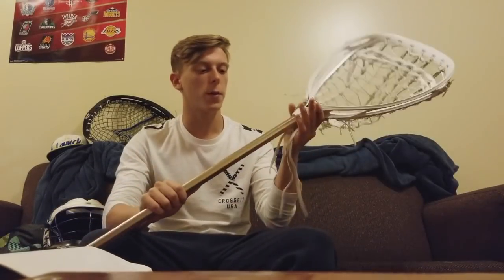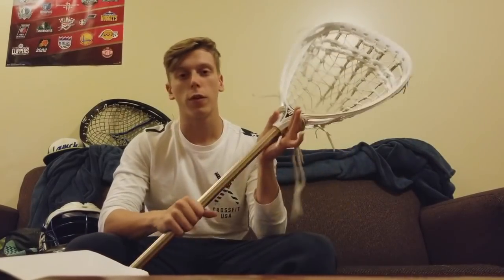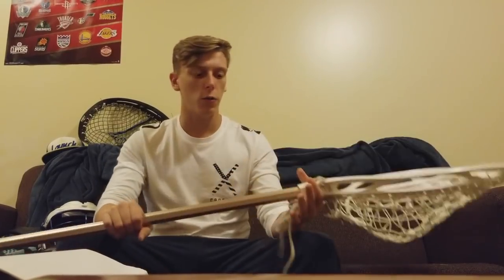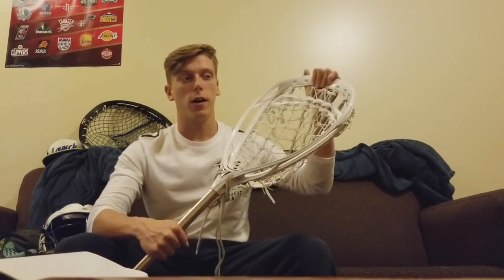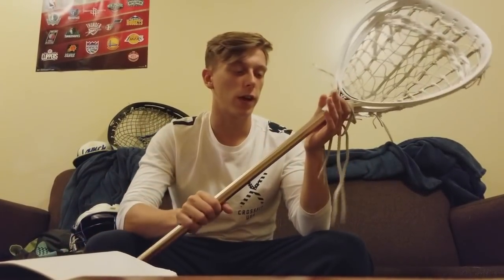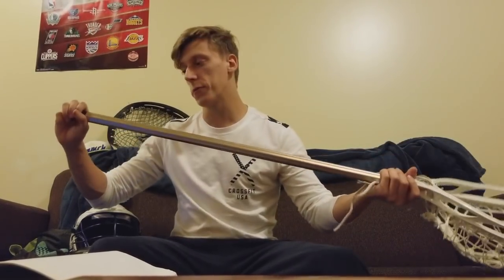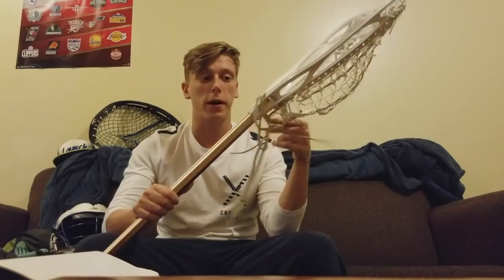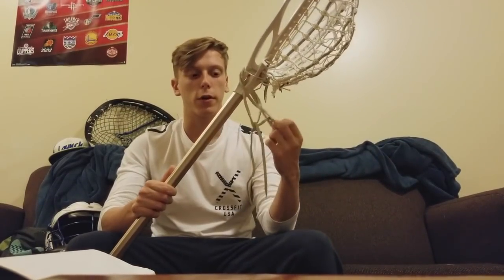String King Metal 2 Goalie Shaft Review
I asked my buddy Patrick to film a review of the String King Metal 2 goalie shaft. Here it is!